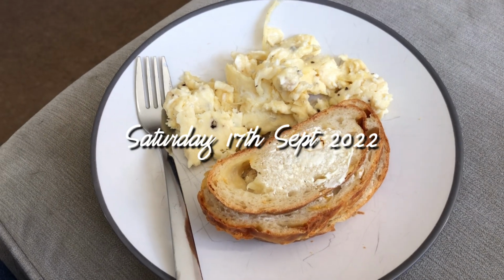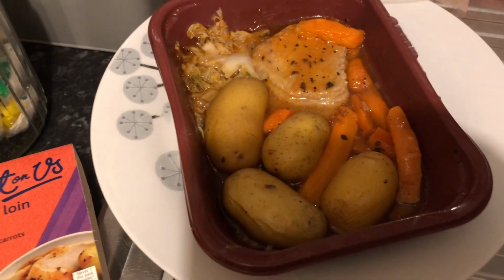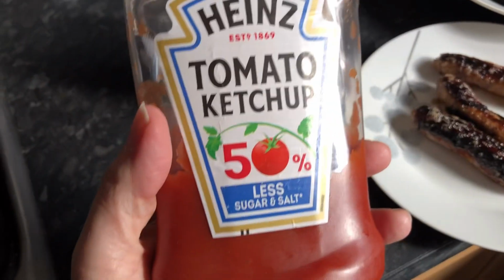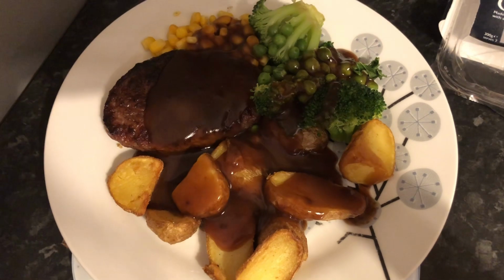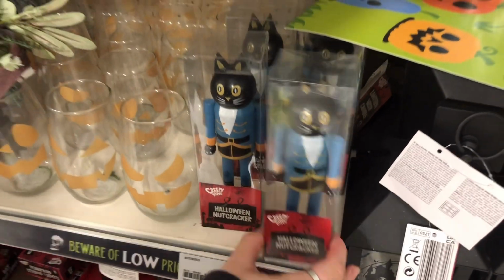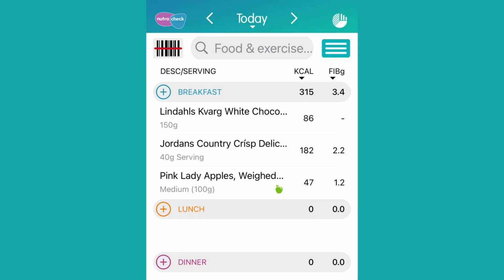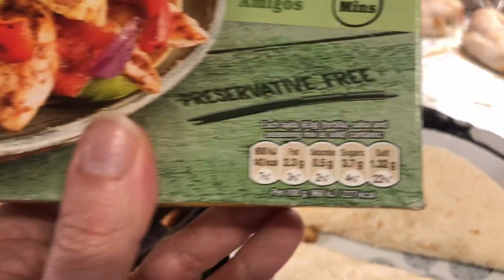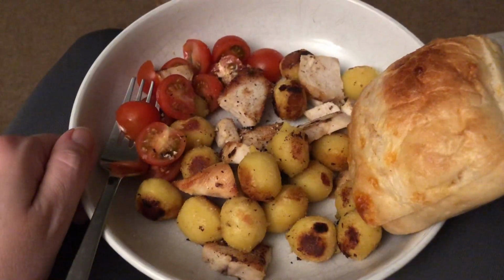Vlog inc a calorie counted what I eat in a day Saturday - Thursday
This is a what I eat in a day video for losing weight calorie counting including vlog of things I have done on those days too.

I have a blog if you would like to have a read, I have all sorts on it - ramblings about my weight and fitness, days our and travel, family life